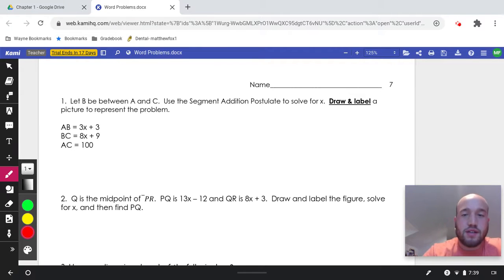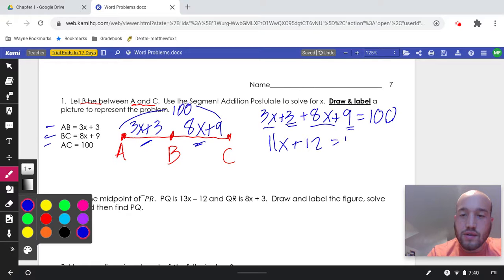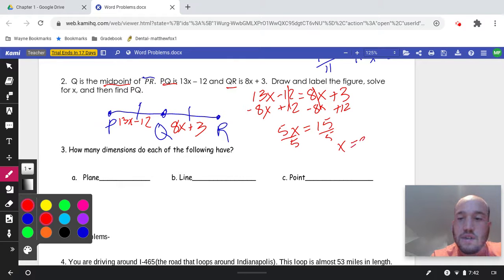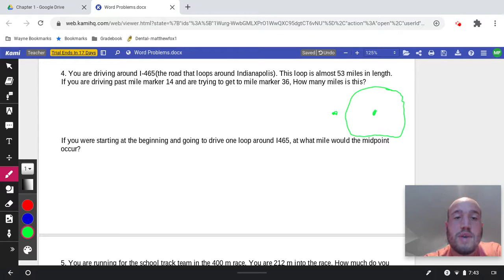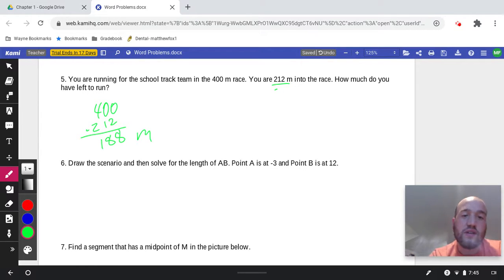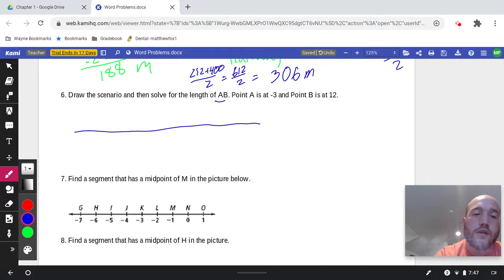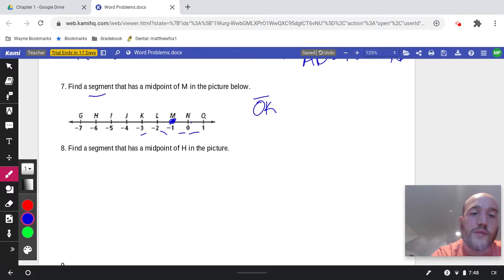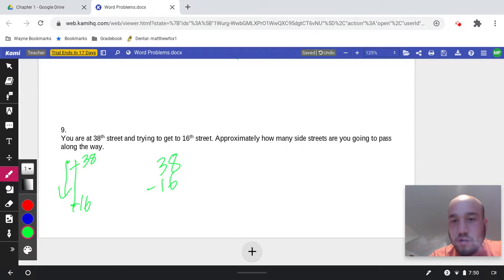Geometry: Chapter 1 Word Problems- August 25, 2020